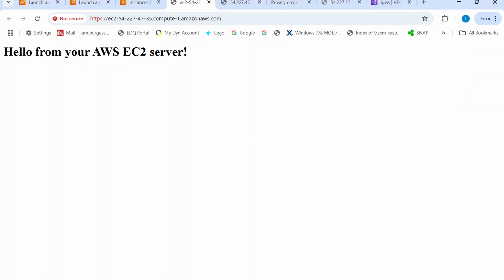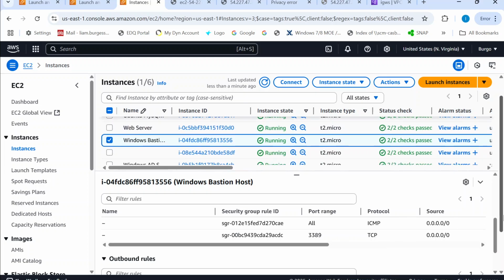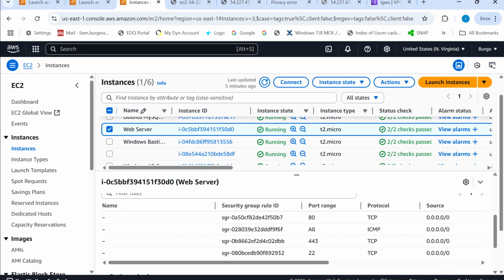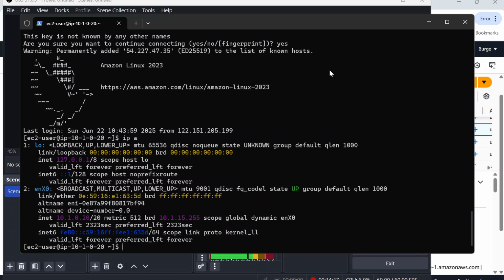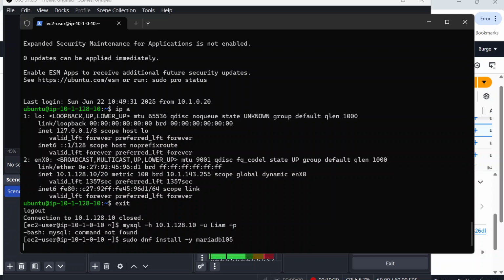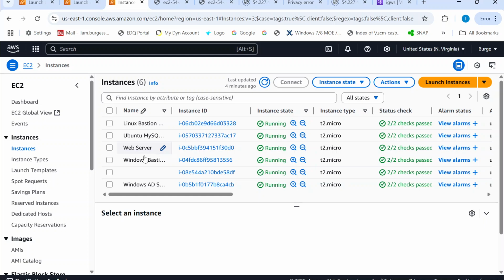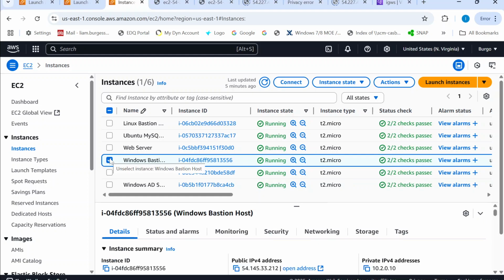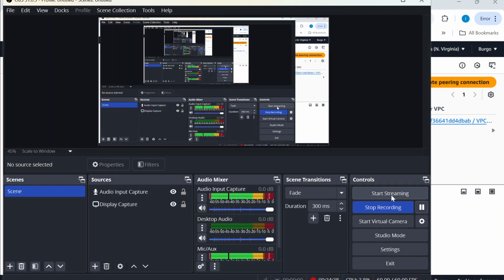Liam Observation Attempt2